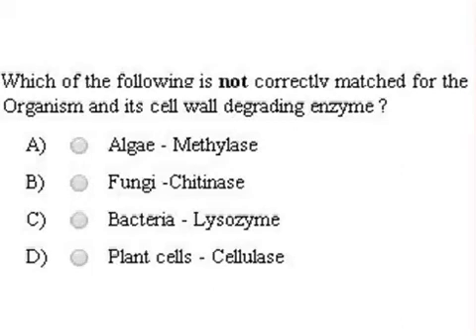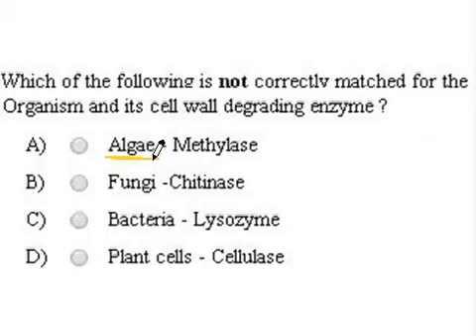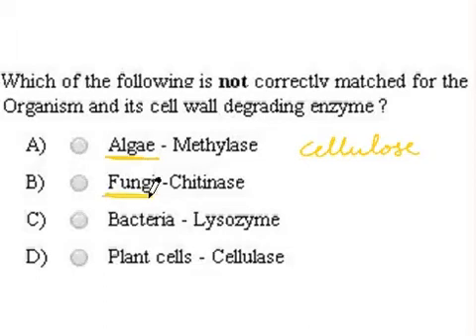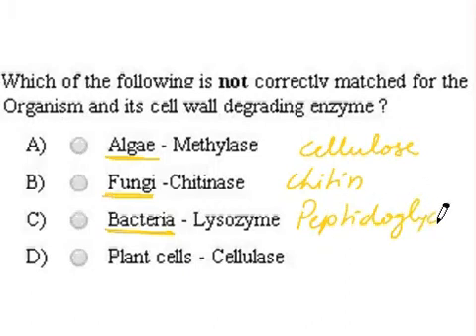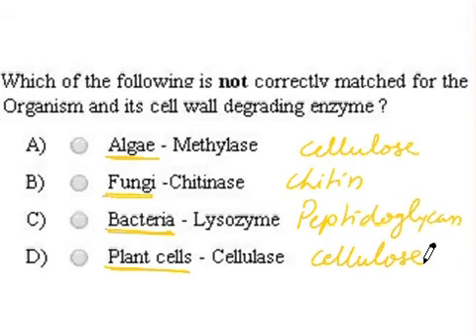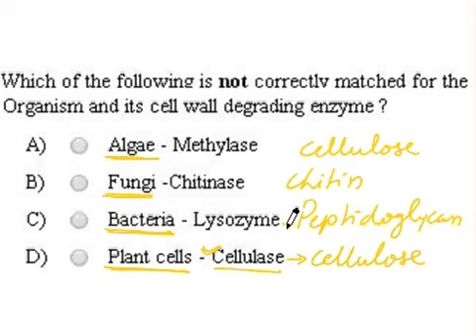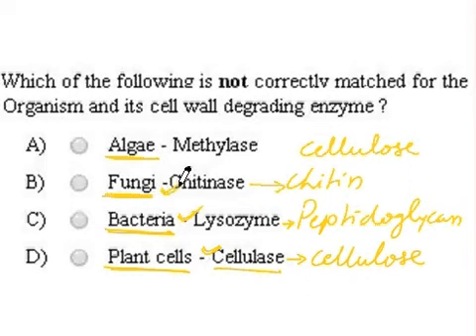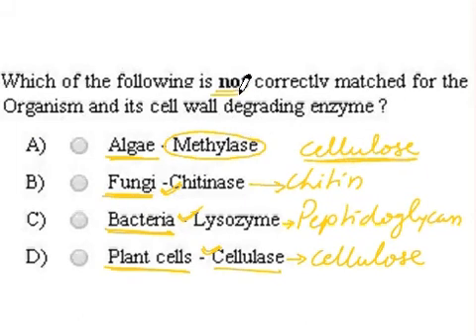NEET 2013 B 0022345